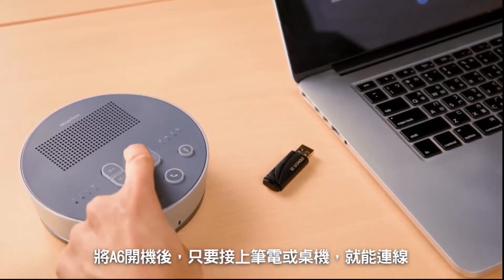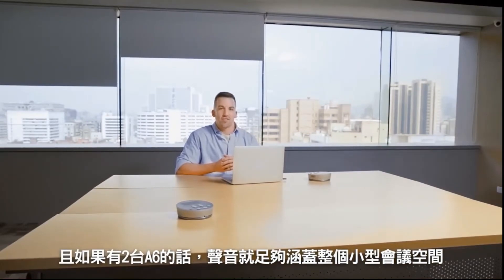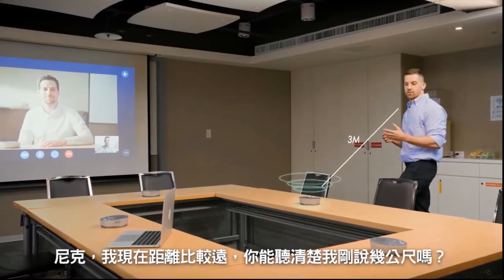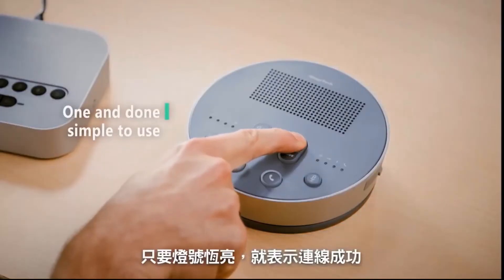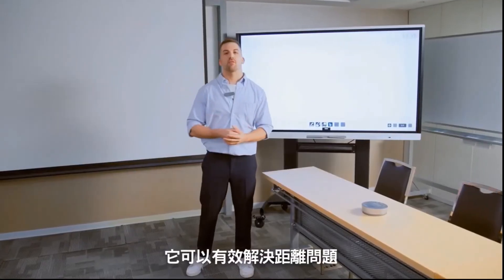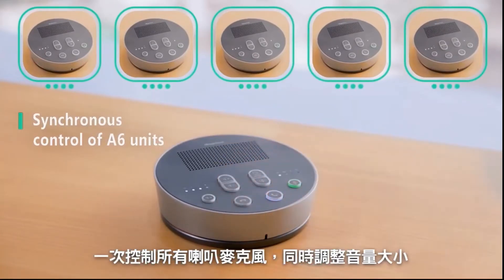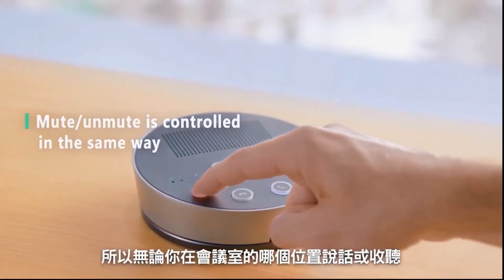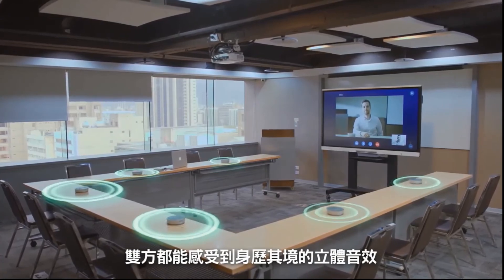iMage 產品架構展示 卡爾國際科技